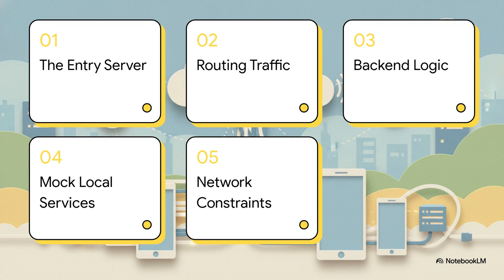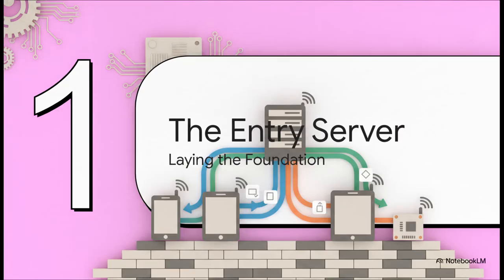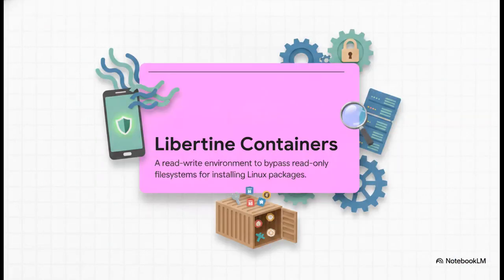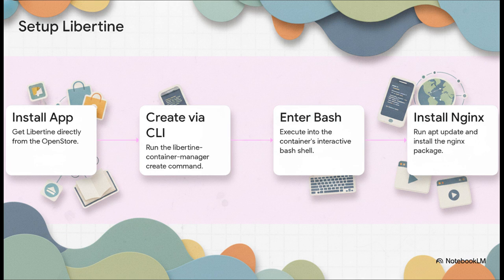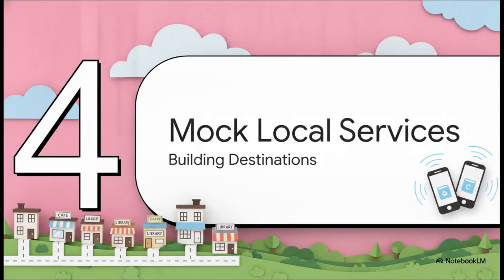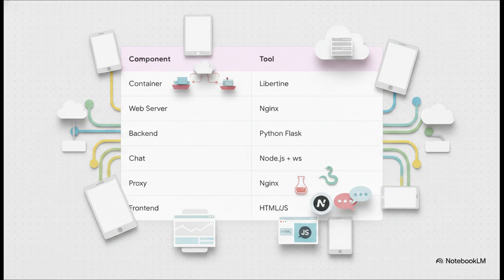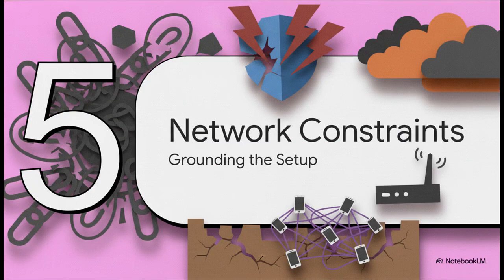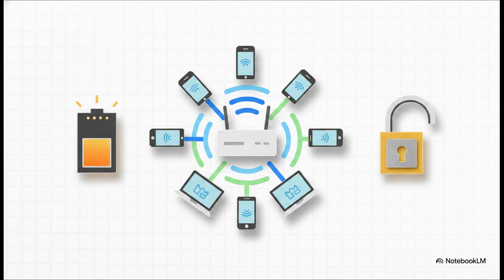Ubuntu Touch Local Server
A technical strategy for establishing a local web server network using multiple Ubuntu Touch devices. Because this operating system utilizes a read-only filesystem, the guide recommends using Libertine containers to install essential open-source software like Nginx. The primary objective is to create an entry-point device that acts as a reverse proxy, directing user requests to other handsets on the same Wi-Fi network. By employing tools such as Python Flask or Node.js, users can build functional mock versions of popular platforms like YouTube or WhatsApp for local interaction. However, the source notes that success depends on stable IP addresses and the absence of client isolation on the router. This setup effectively transforms mobile phones into a distributed server environment for hosting private web services.